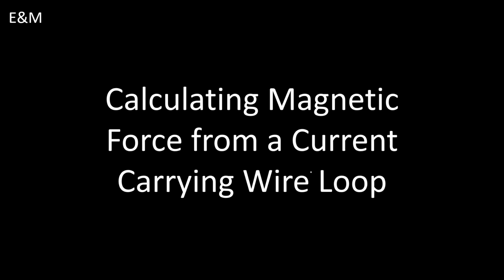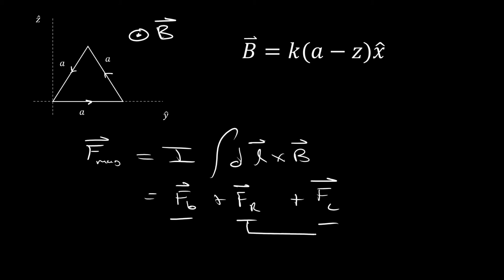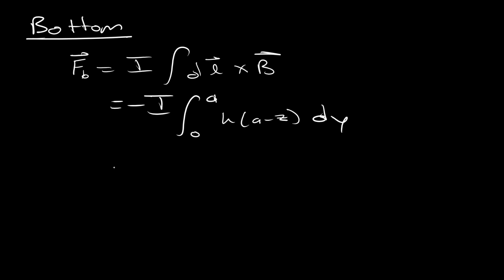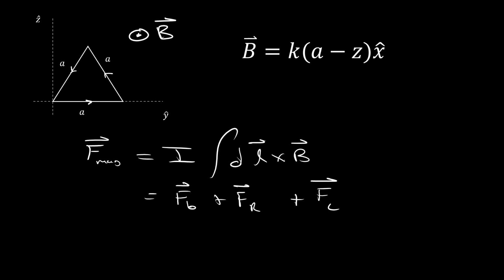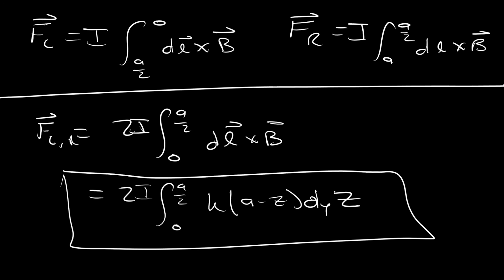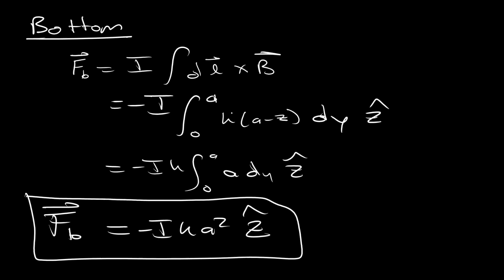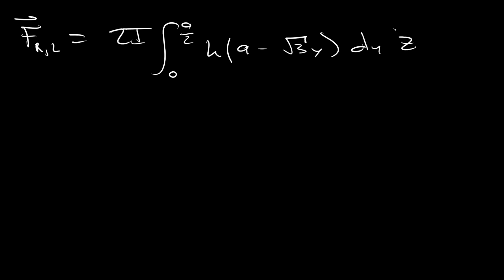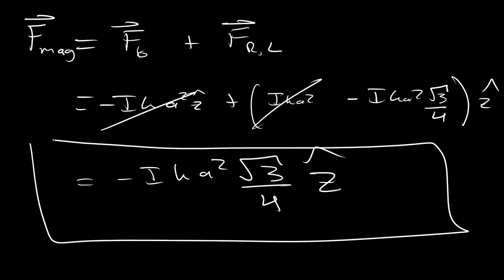Calculating Magnetic Force for a Current Carrying Wire Loop - E&M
Here we have a triangular, current carrying, wire loop in the y-z plane. We model the magnetic force of the current carrying wire loop.